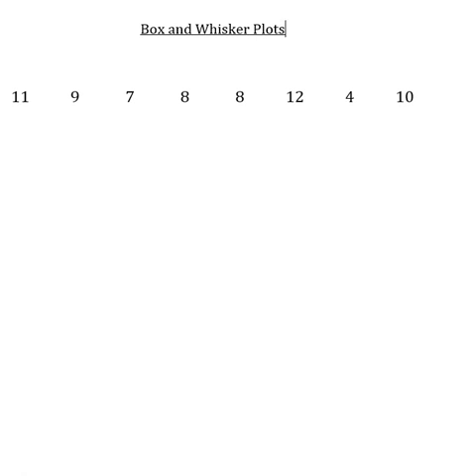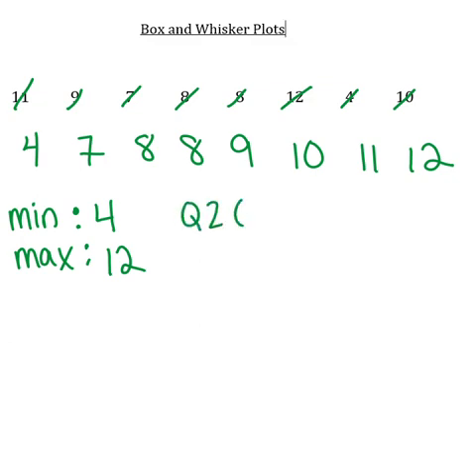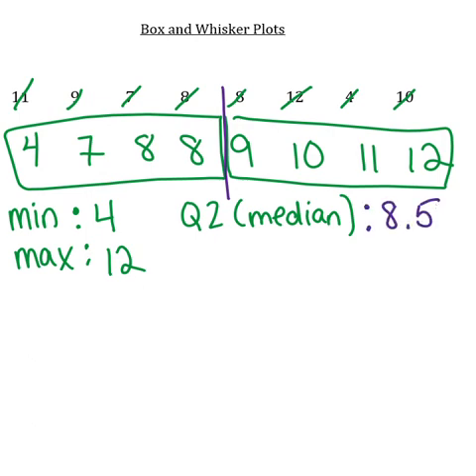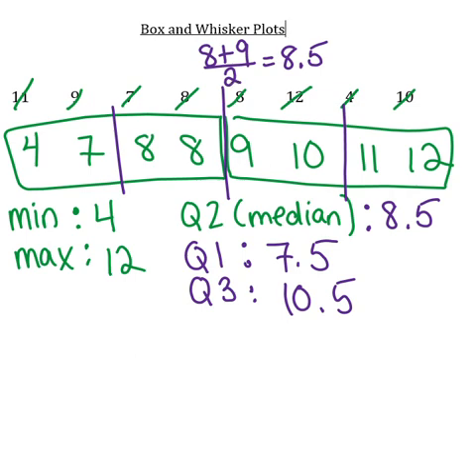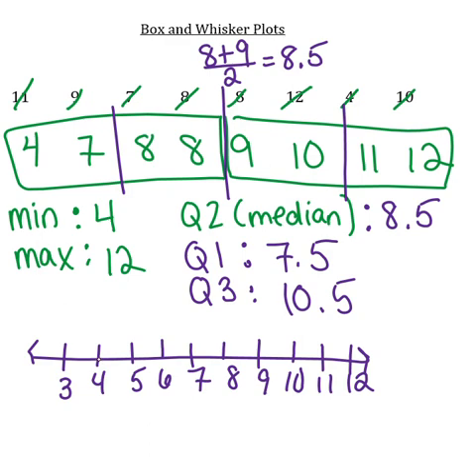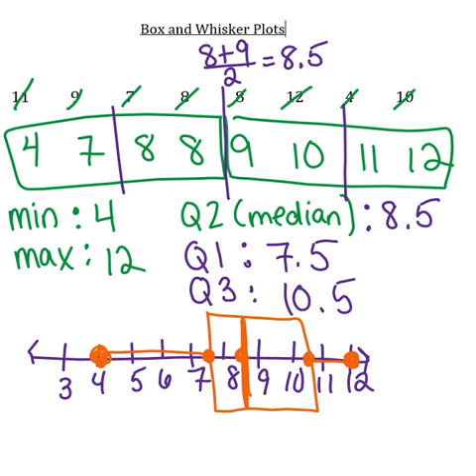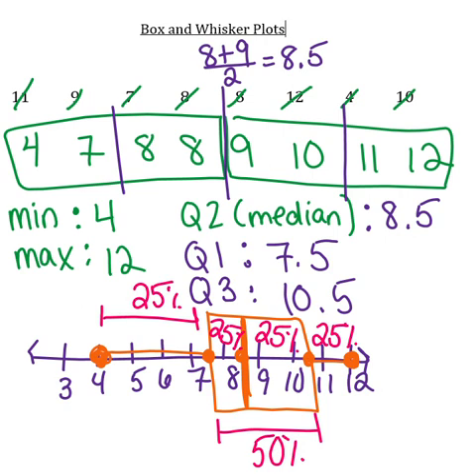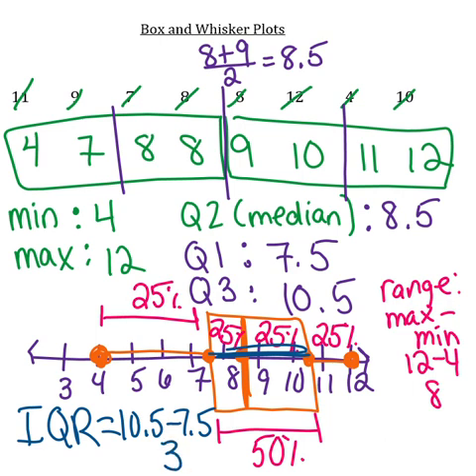Algebra 1 Box and Whisker Plots